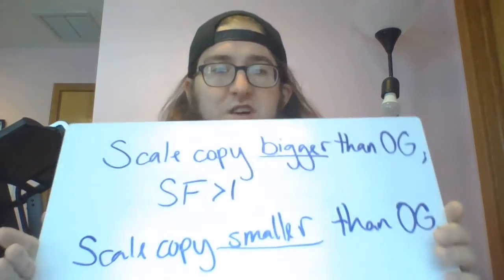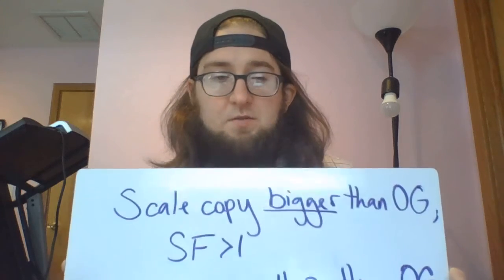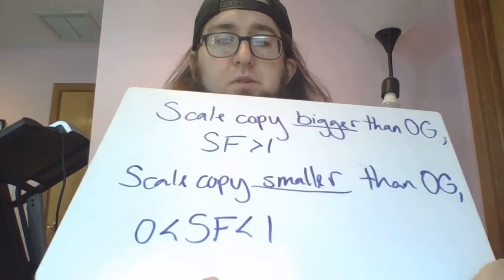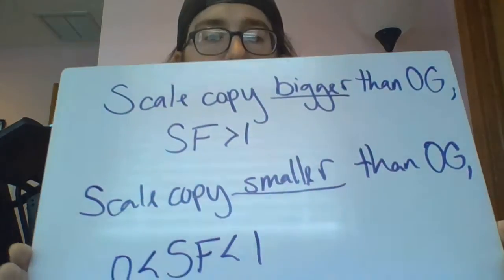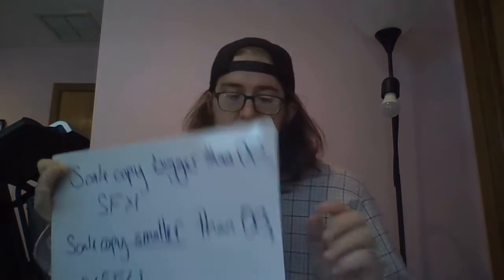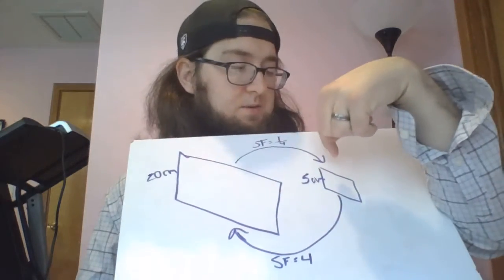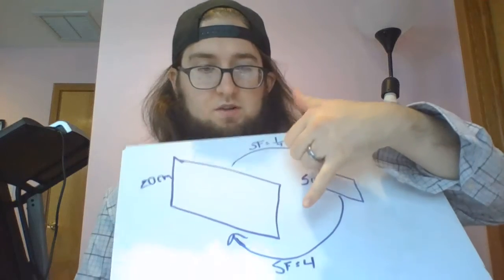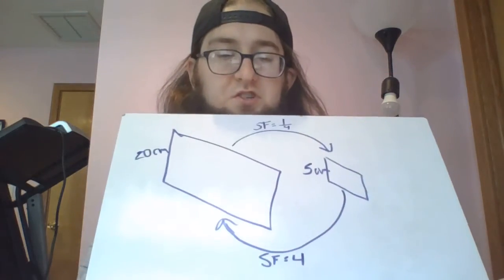More Practice with Scale Factors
This video gives students more practice with what scale factors should look like depending on the size of the the scale copy.